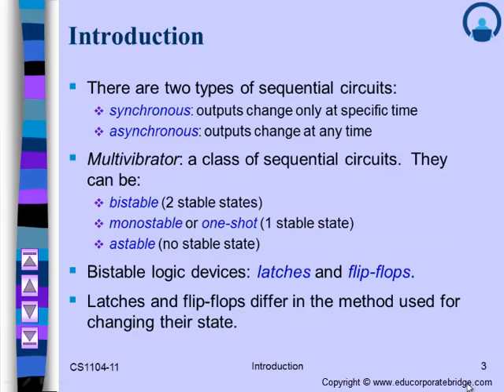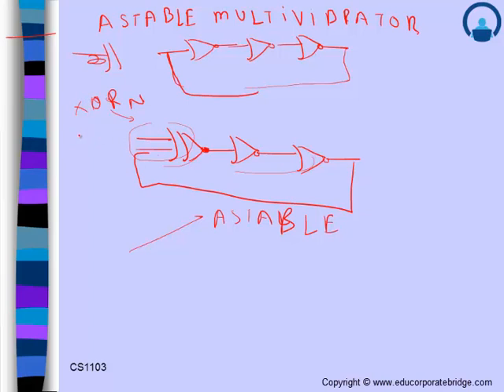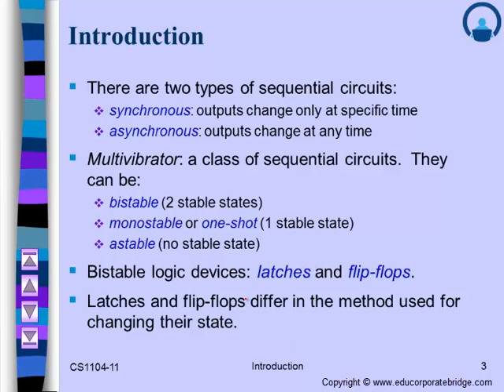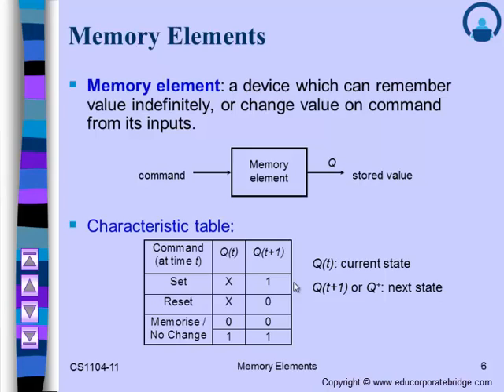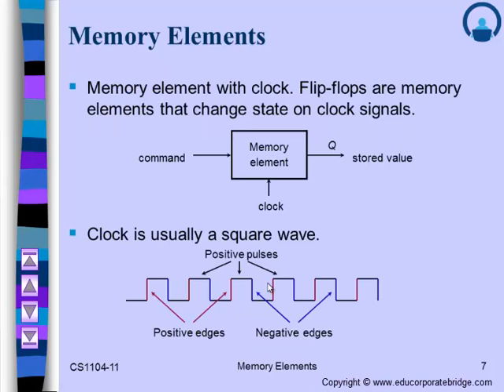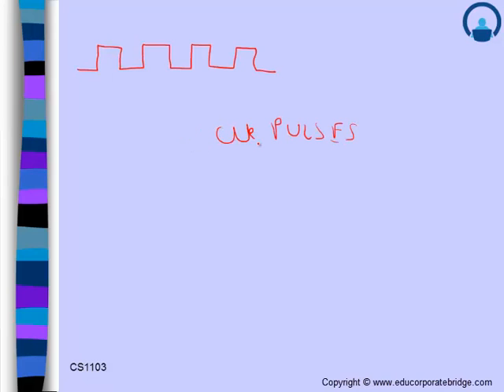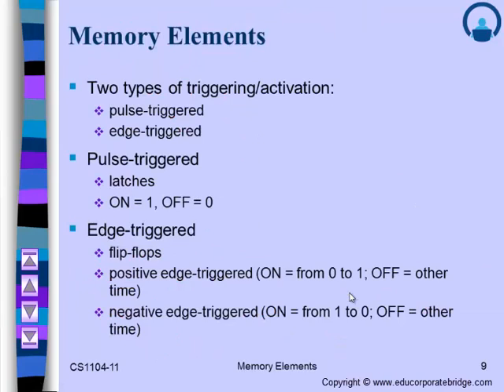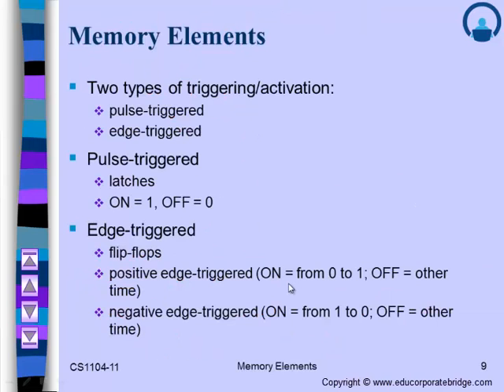25 Latches part 1